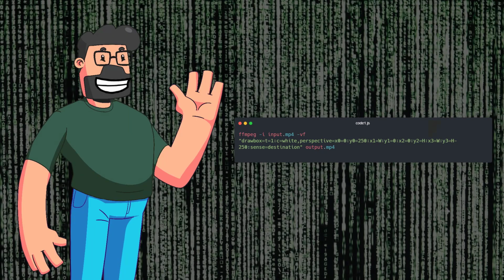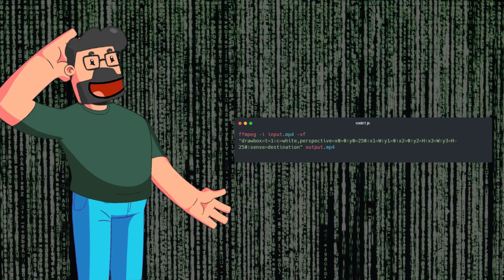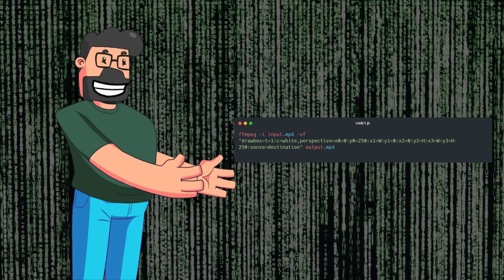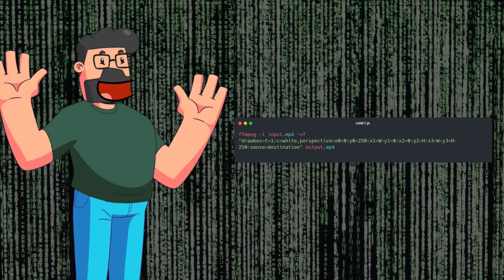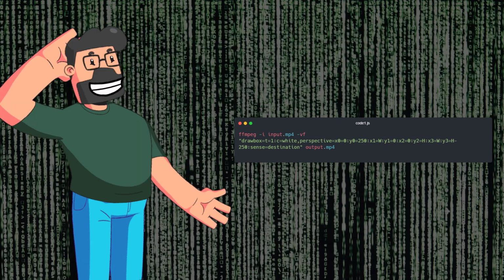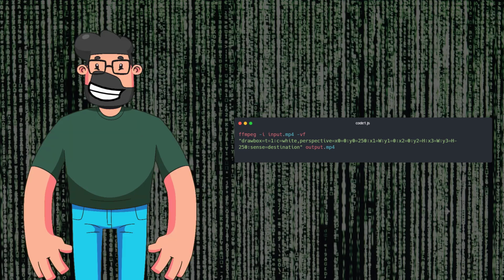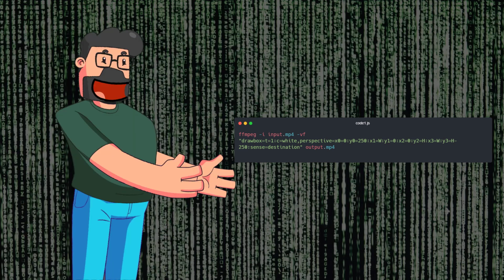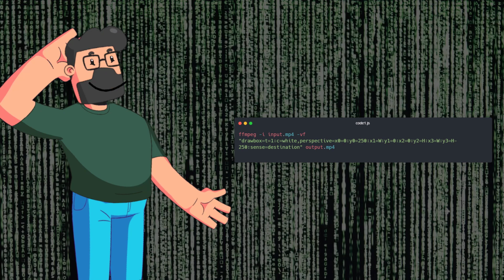Creating a 3D Effect: Rotating Video on Vertical Axis to Trapezoid with FFmpeg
Learn how to rotate video on vertical axis to trapezoid for a 3D look with FFmpeg in this tutorial.

✅ VIDEO INFO:
00:00:00 - Overlay video on virtual studio background.
00:00:28 - FFmpeg's perspective filter: Achieve tilt effect!

This solution would not have been possible without the contributions of users: Peter and Destroy666